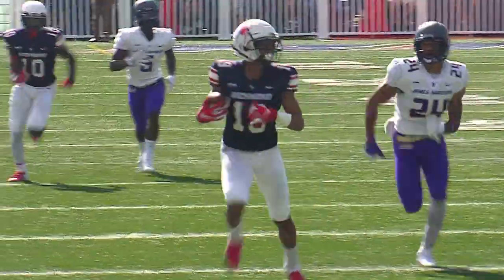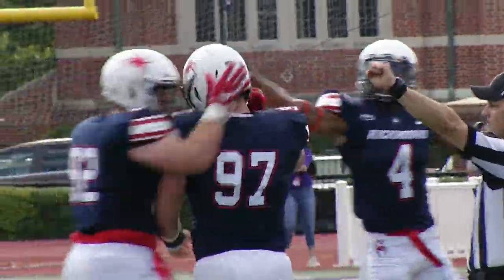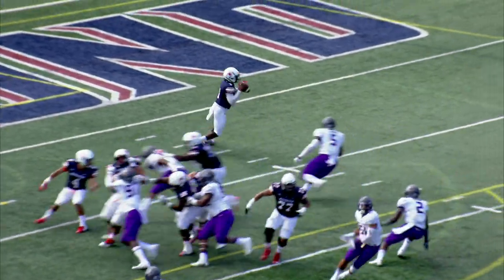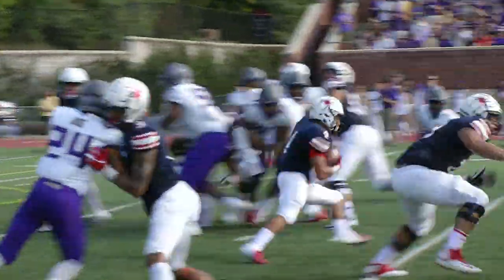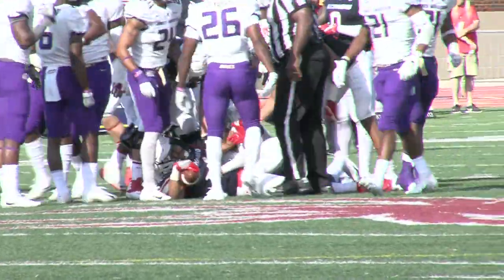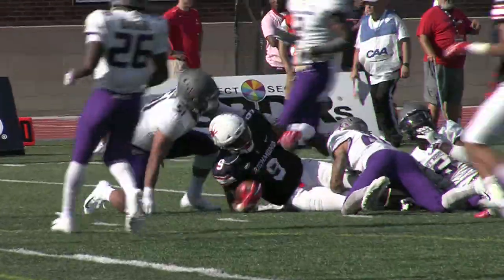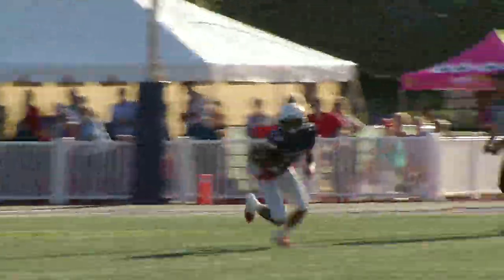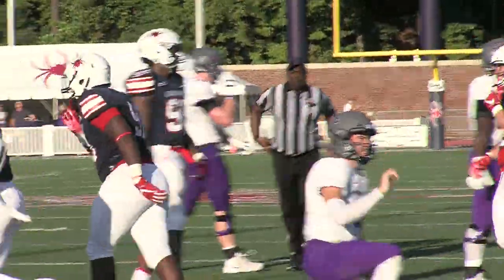Highlights vs. JMU